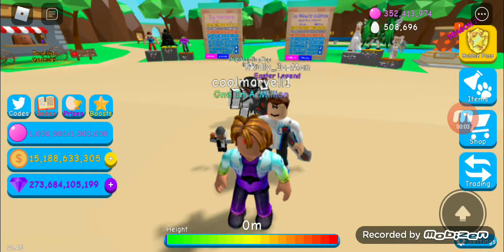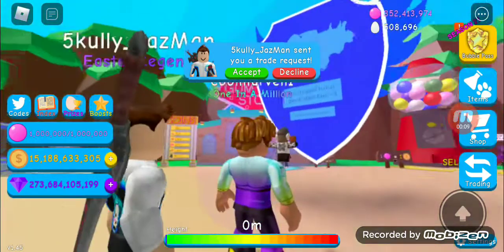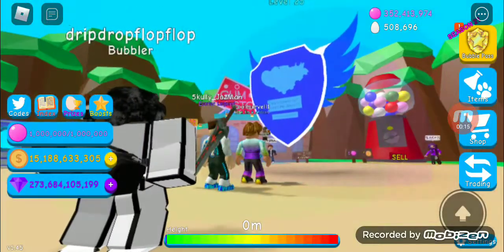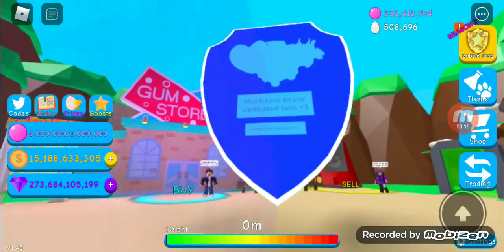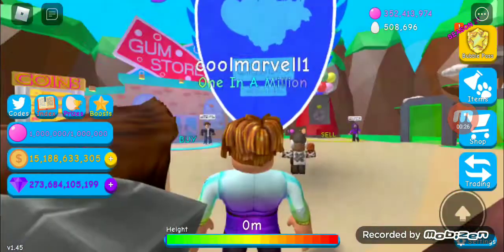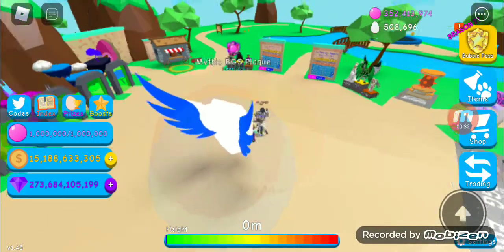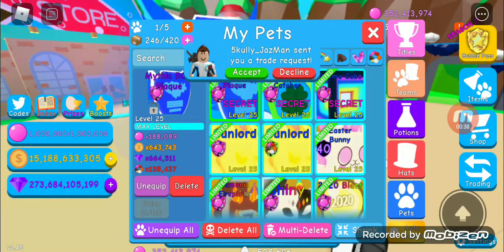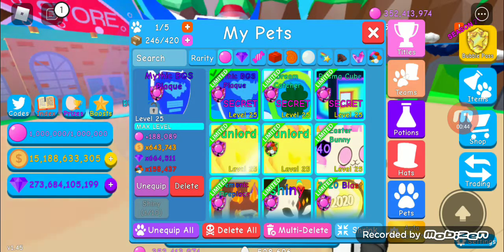mythic bgs plaque